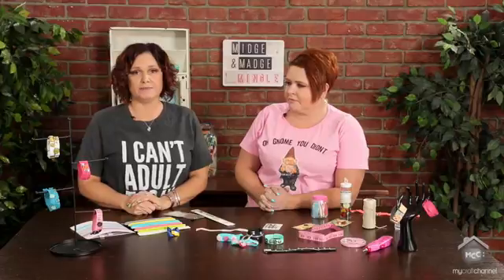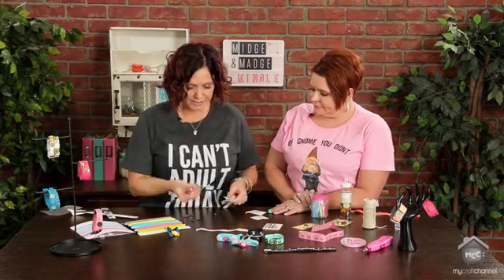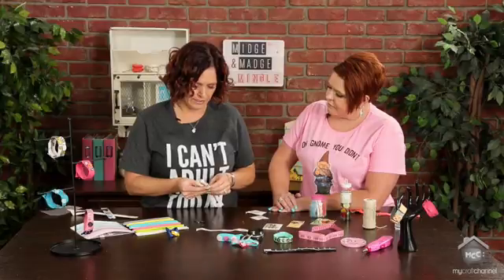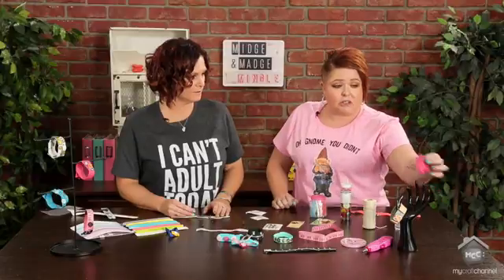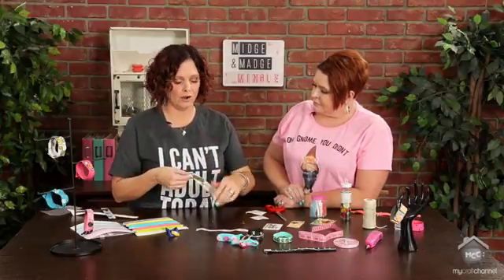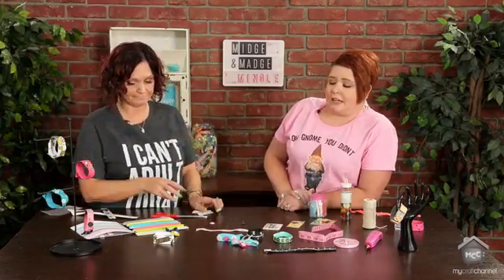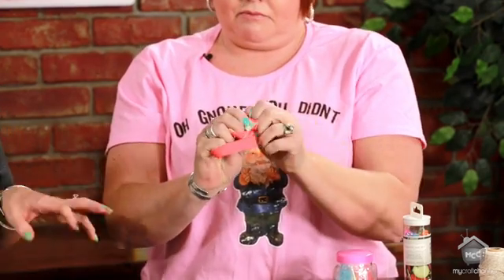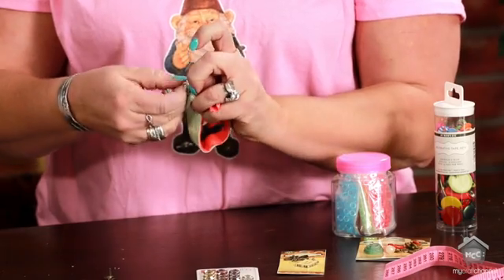Boredom Buster Bracelets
Are you tired of hearing your kids say, “I’m bored”? Well now you can tell them to “zip it”! Midge and Madge are sharing some unique bracelets using items from your sewing stash like, zippers, elastic, buttons, and more. Come check them out!
Once a month we will have a "Boredom Buster" Be sure to check them out!!! Whoop Whoop!

We love comments, and shares! Oh yes and check us out